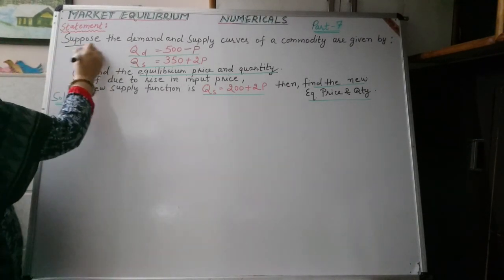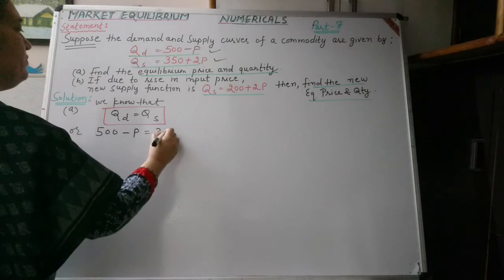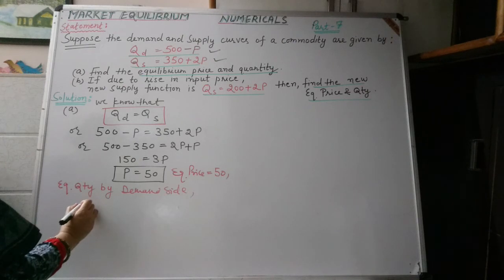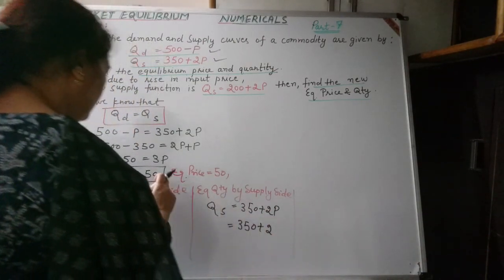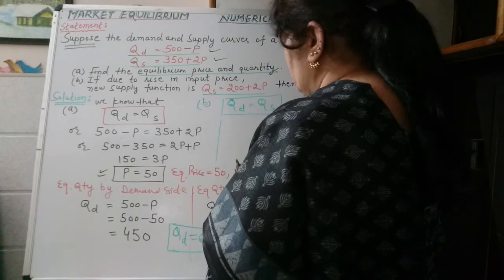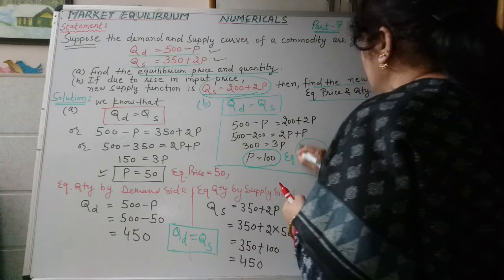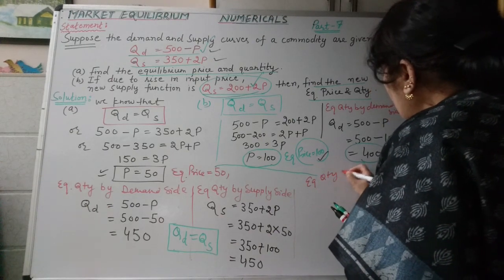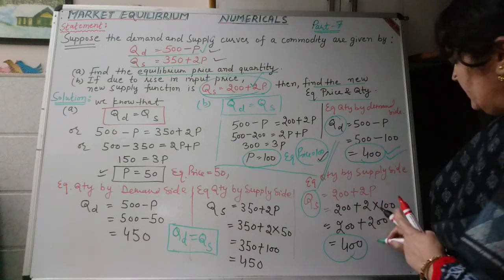Eq.Price & Eq.Qty.,Numerical, Part-7,Market Equilibrium, MICRO ECONOMICS, 11th Class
Market Equilibrium :
Numerical:

    Qd  =  Qs